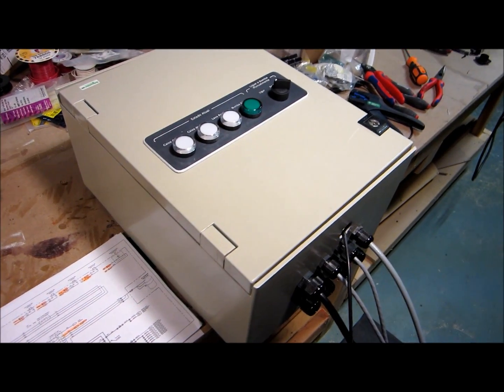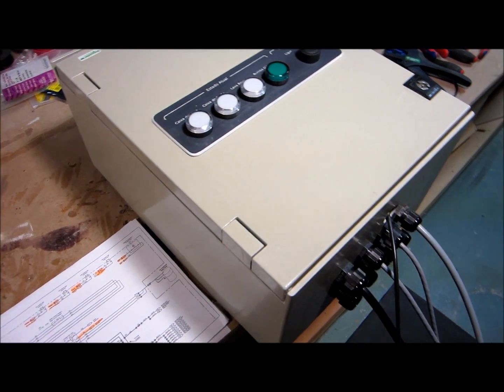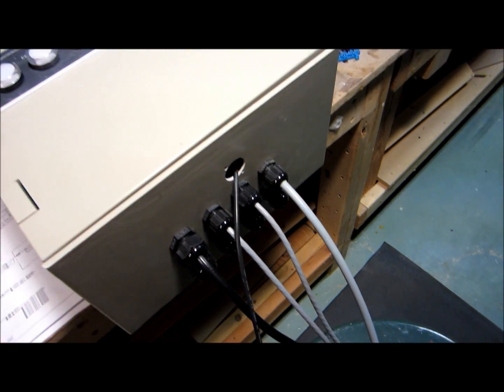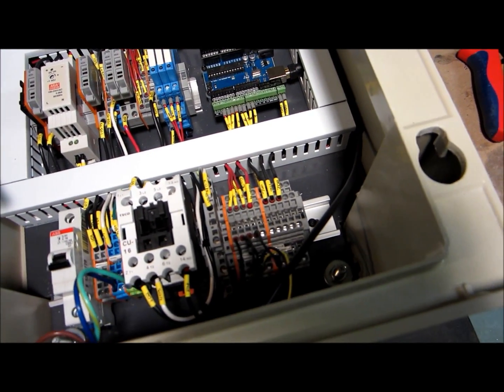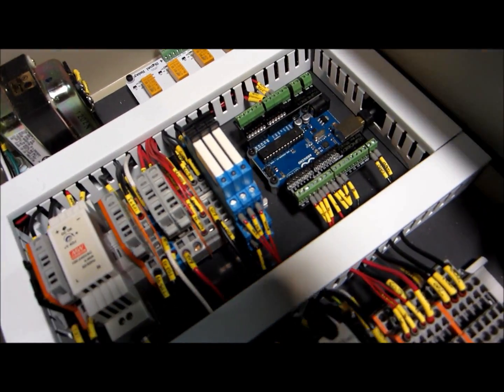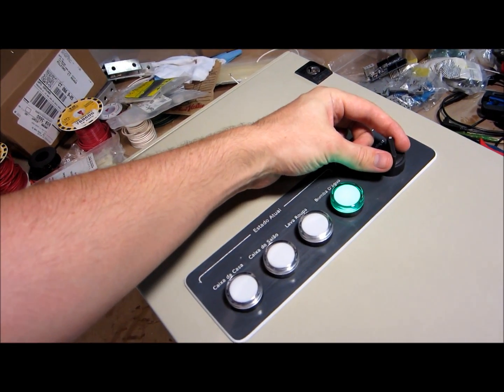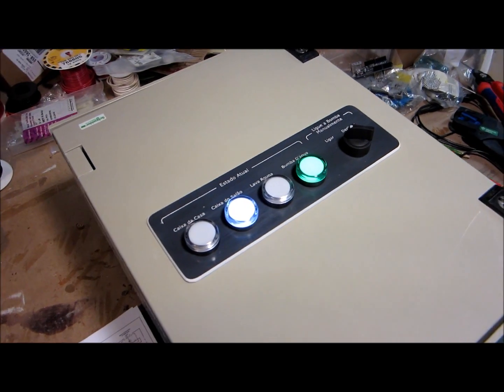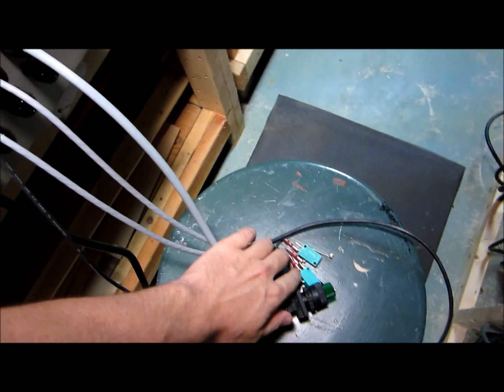Arduino Water Control System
This video shows a water control system I designed and built to control multiple water tanks, solenoids, sensors, and one water pump. I used the Arduino UNO to control the conditions needed for the application and to manage IO.

You can find the arduino uno and other arduino boards/supplies in great abundance here:

I get a lot of requests for arduino/electronics information and where to read up on it. I've listed my 4 top favorite books for this topic, and the last two links particularly Make's book is absolutely fantastic for step by step/hands on electronics learning.